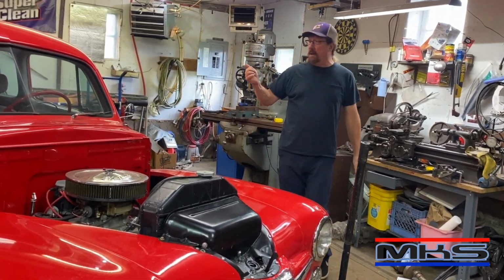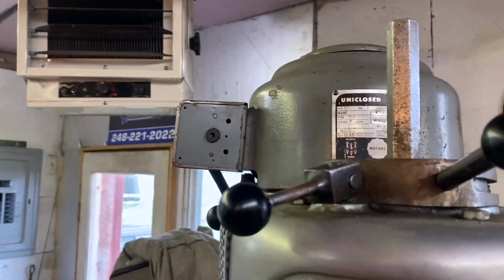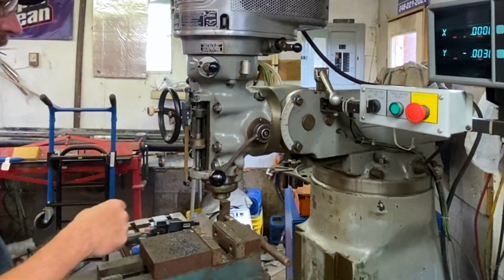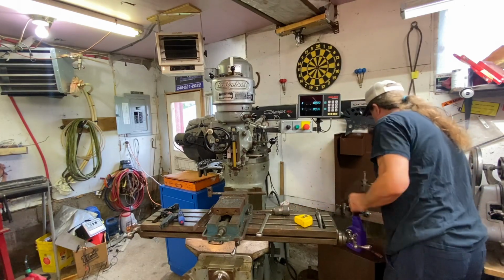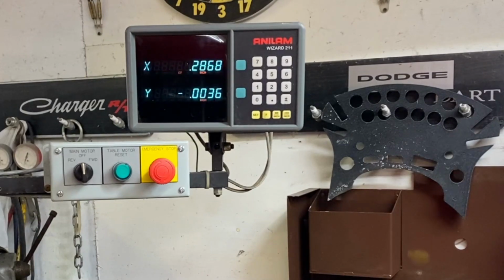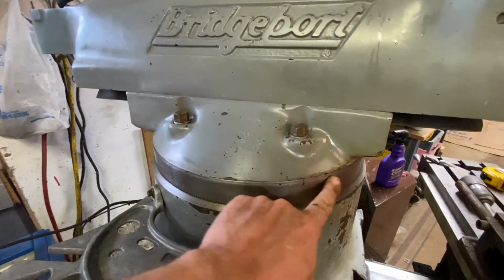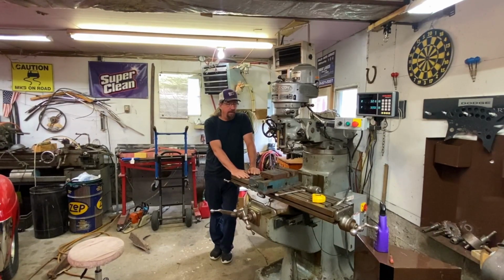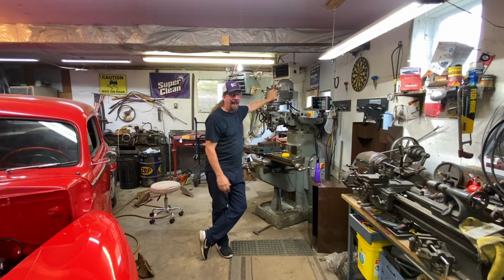How To Use A Bridgeport Mill And Its Features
Machine Shop 101 - Introduction To How a Mill Works

r - 😈😎

look for /MyKarsShop on most social media platforms